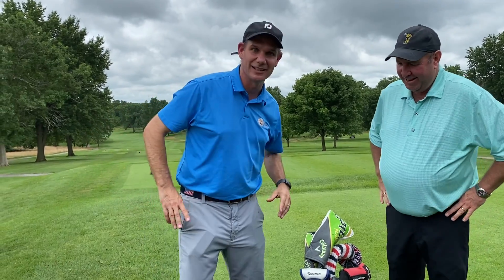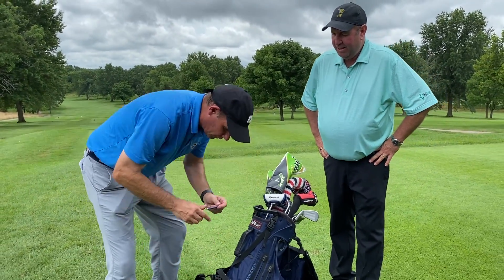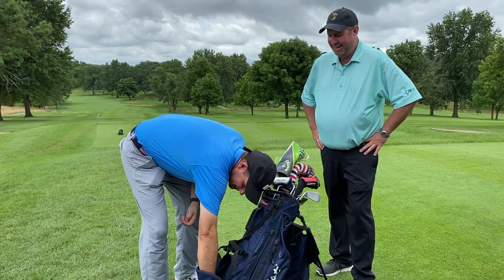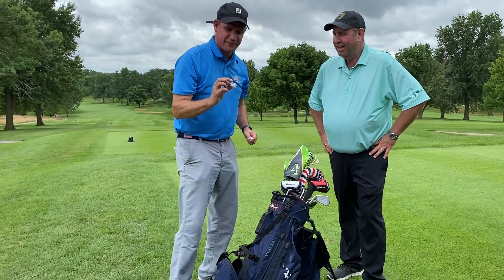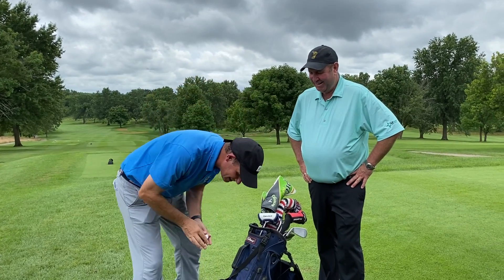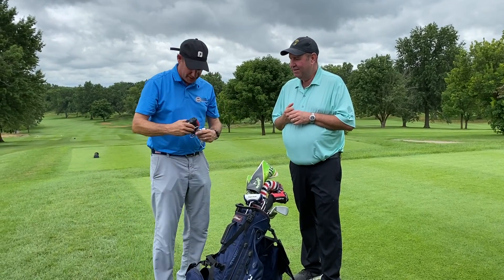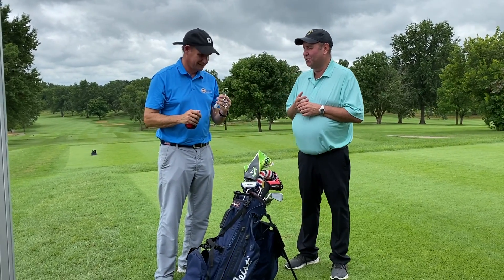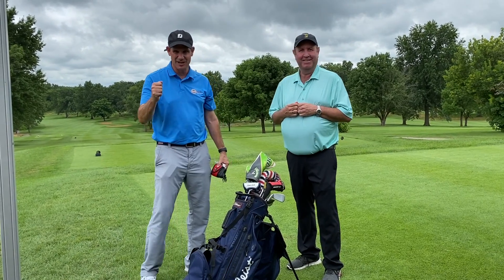What's in Your Bag with Gateway Section PGA Tournament Director Michael Brown.